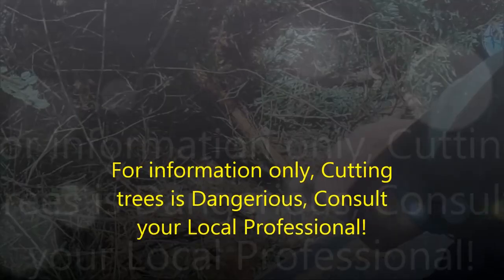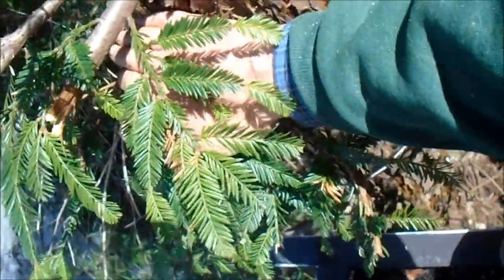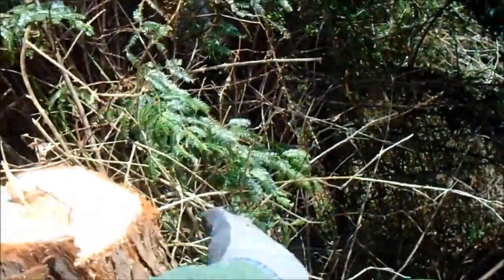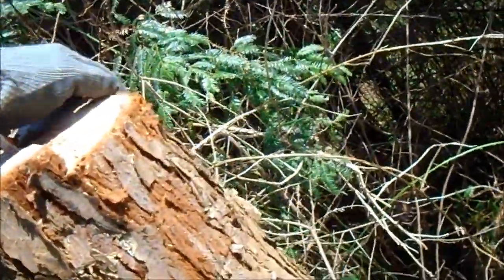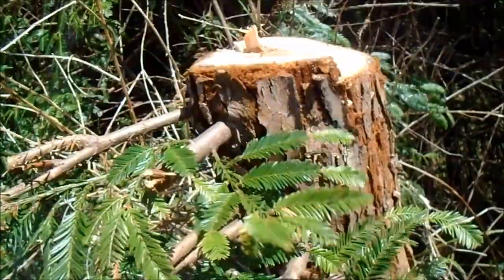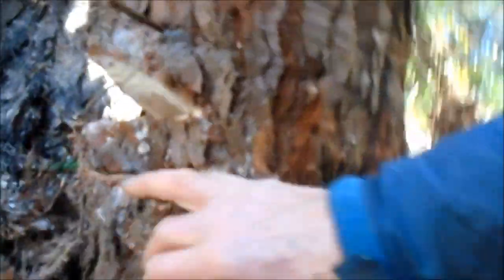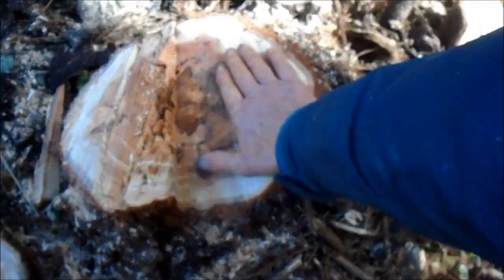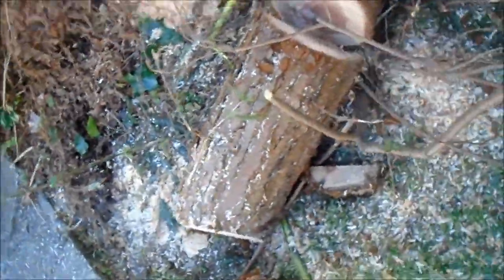Humboldt Tree 707 443 8347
Econo Handy Service, mrmaintain @ hotmail, Consult your local professional, Cutting trees may be hazardous.